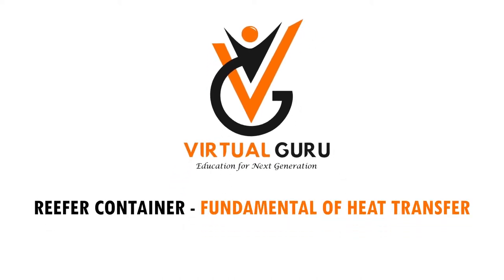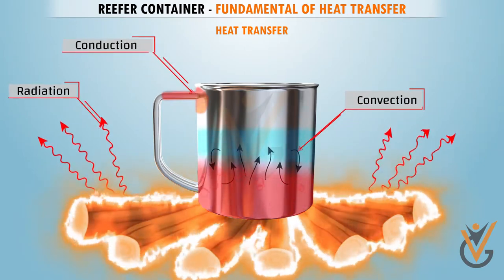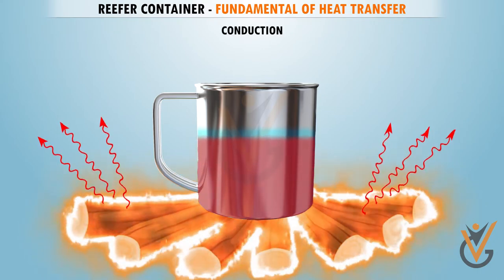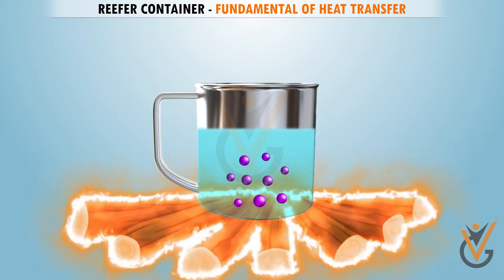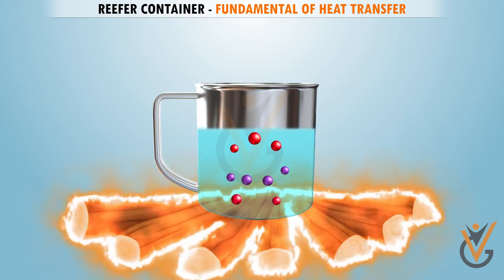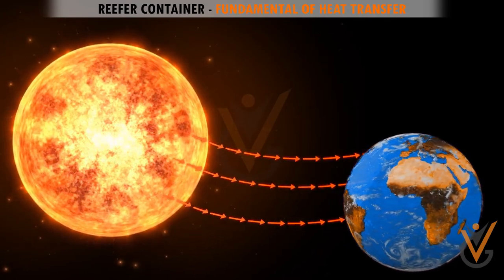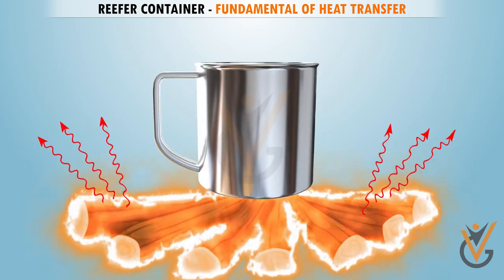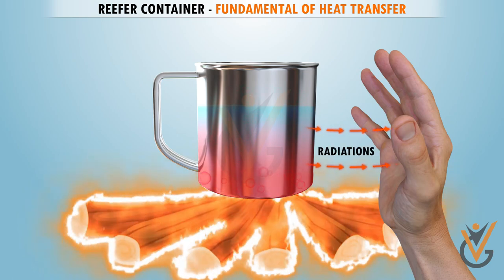Reefer Container | Fundamental of Heat Transfer | Virtual Guru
Course Name: Reefer Container
Topic Name: Fundamental of Heat Transfer